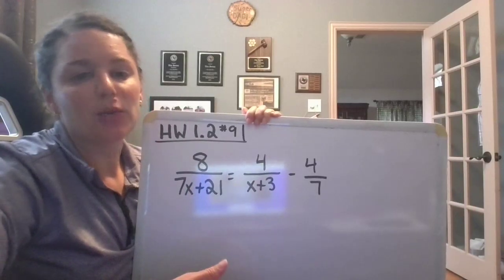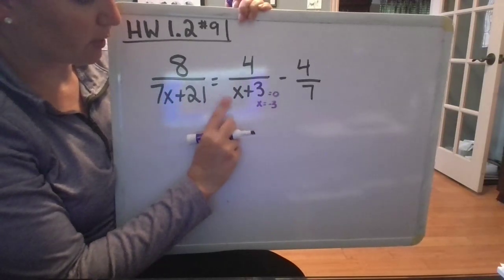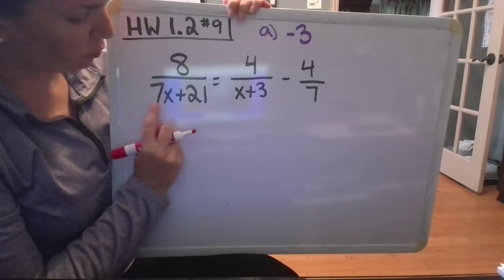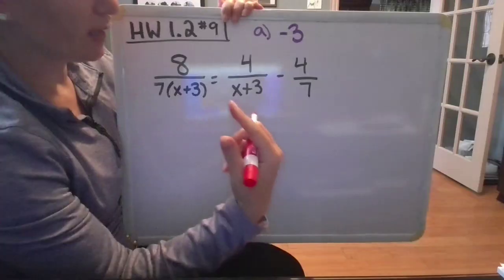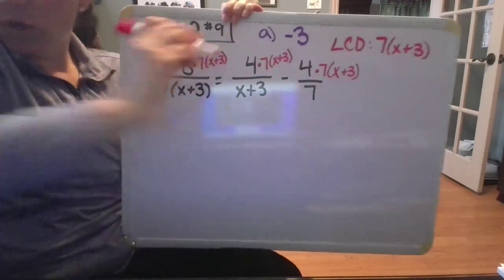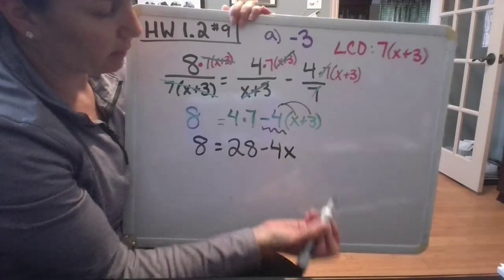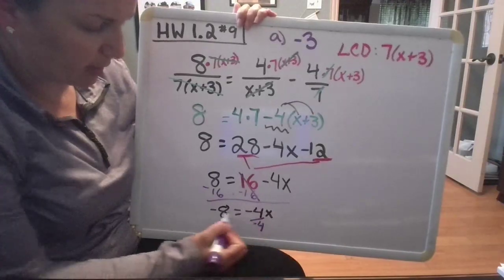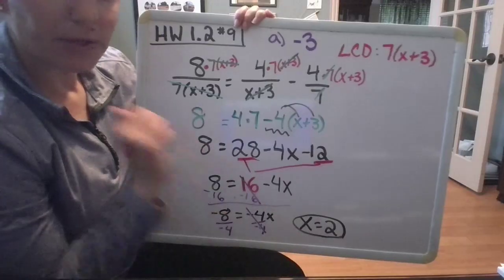Solving a Rational Equation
A step-by-step guide to solve basic rational equations.